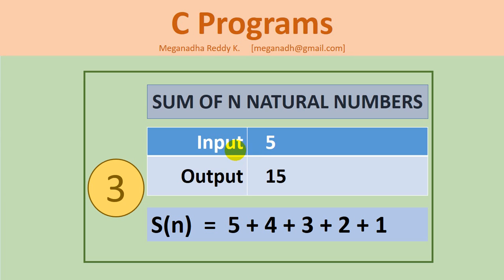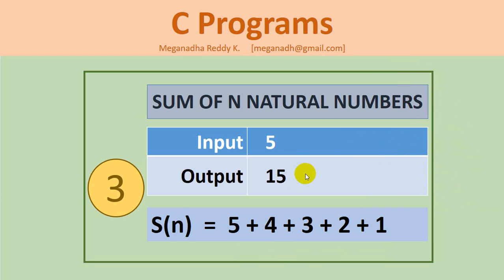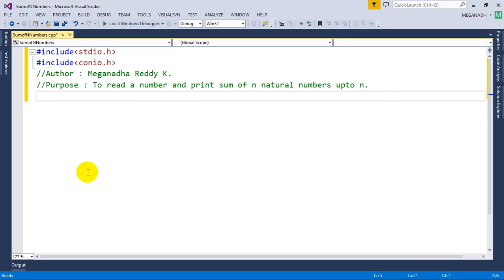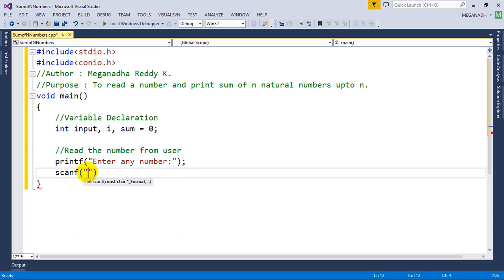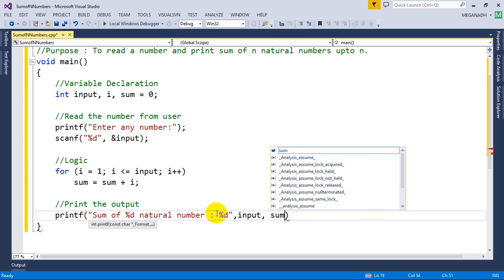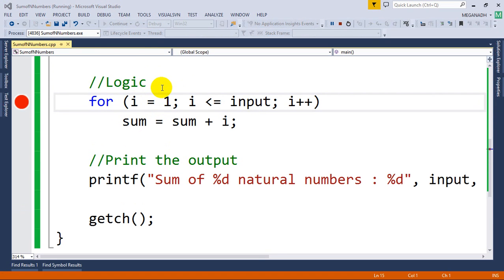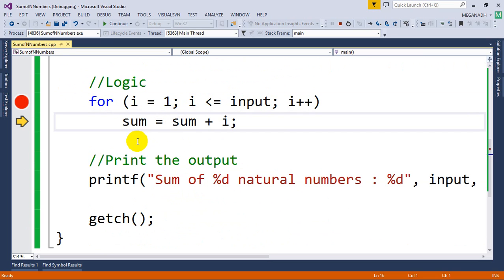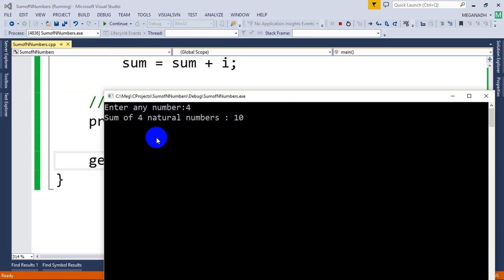3. C Programs : Print SUM OF N Natural Numbers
Hi All,
In this Video we will learn C Program to find sum of n natural numbers.